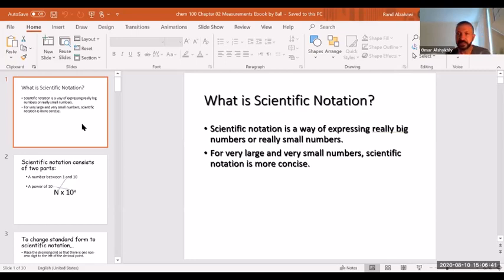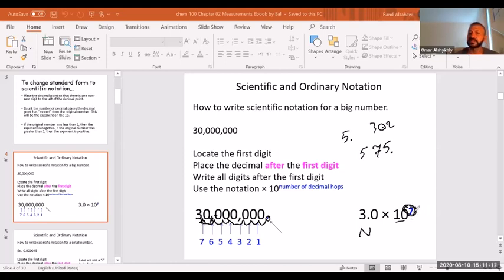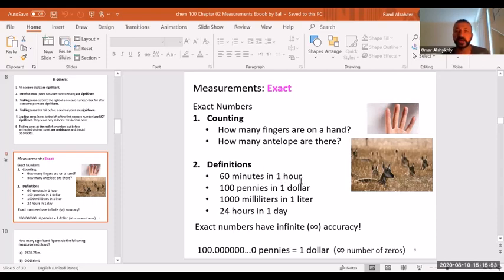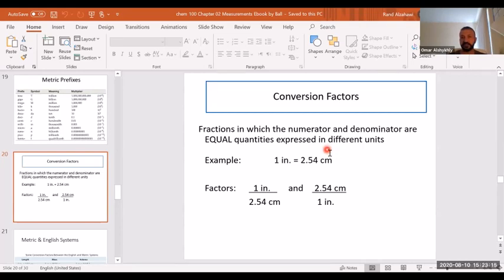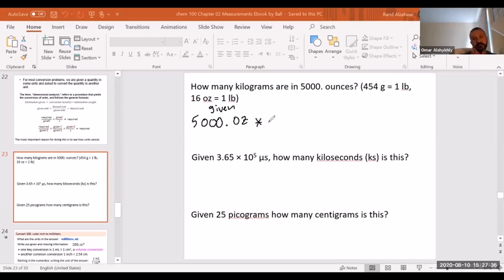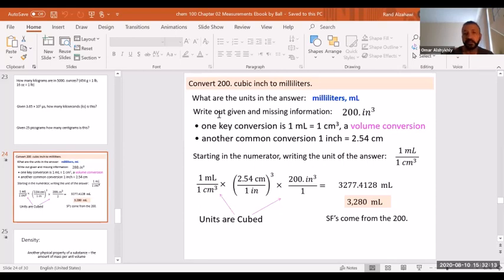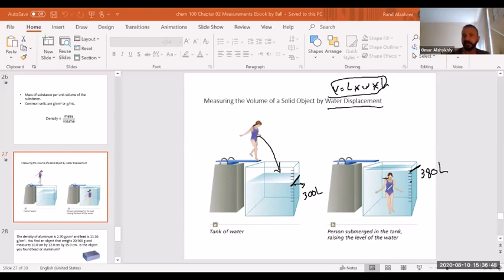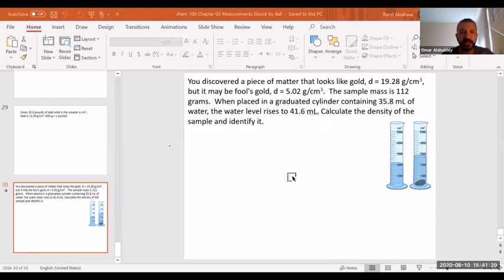Ch 2 measurement